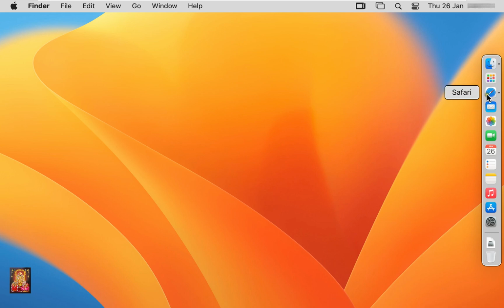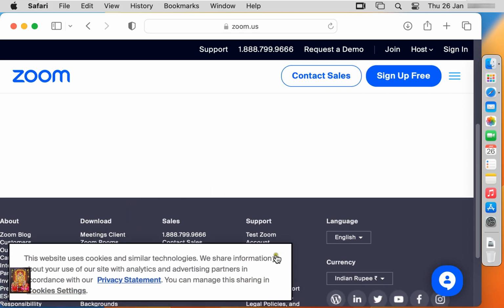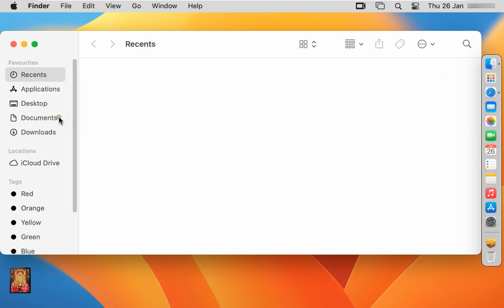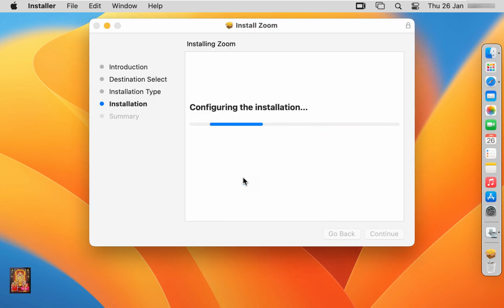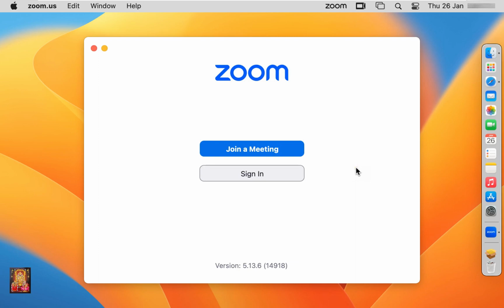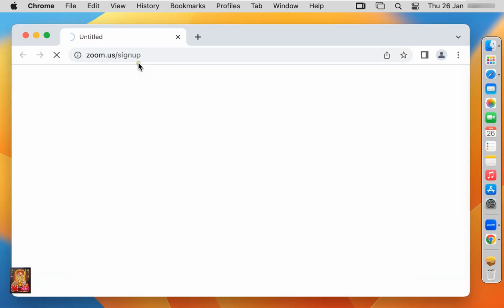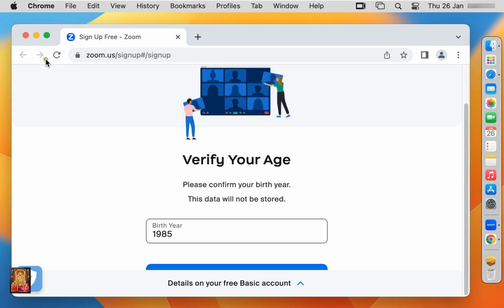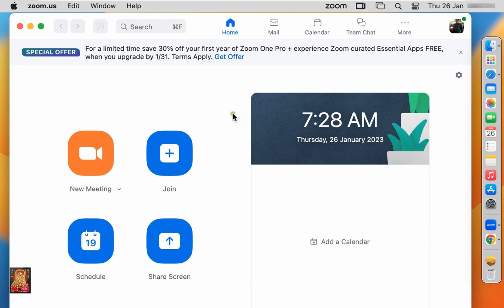How to Install Zoom Meeting on Mac ! Zoom Meeting on macOS 13 Ventura (Latest Update 2023) Step2Step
-- How to Download & Install Zoom Meeting on macOS 13 Ventura